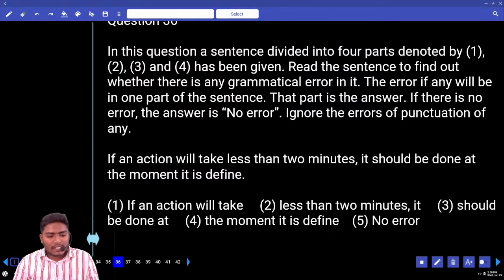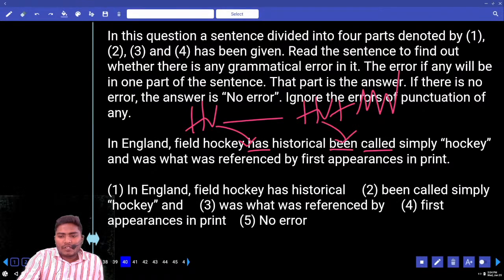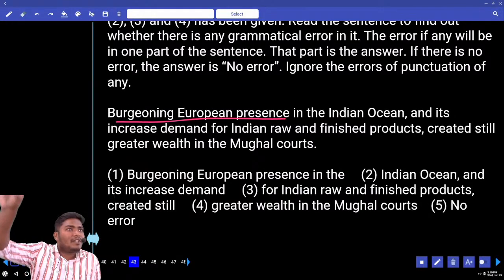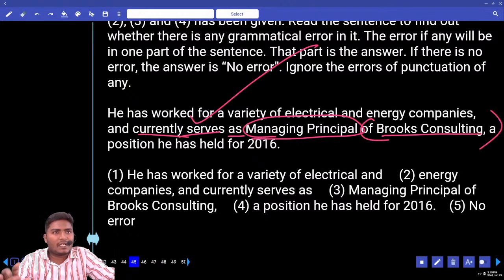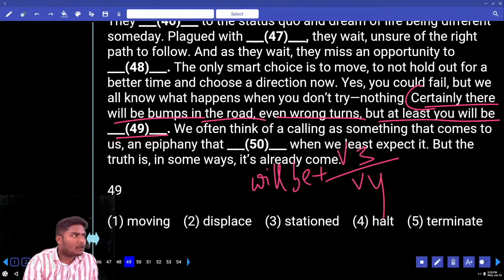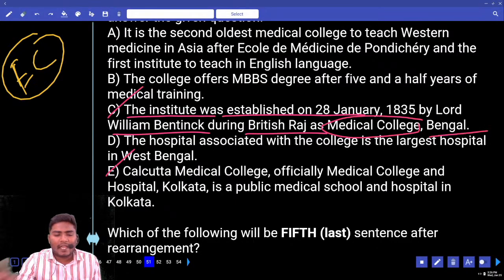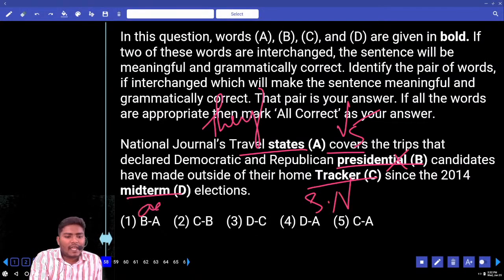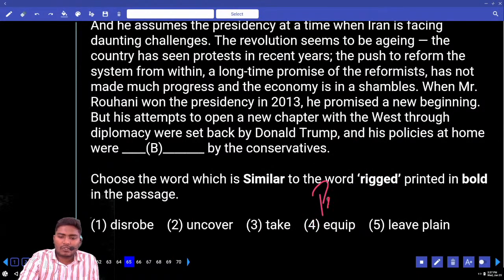LIC AAO PRELIMS MOCK TEST NO-29 | ENGLISH PRACTICE SET WITH IMPORTANT QUESTIONS